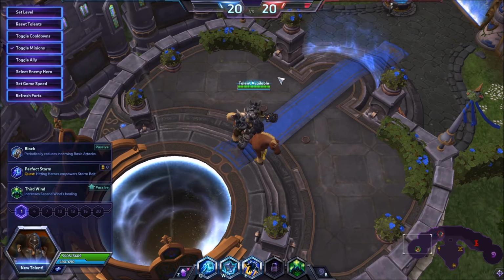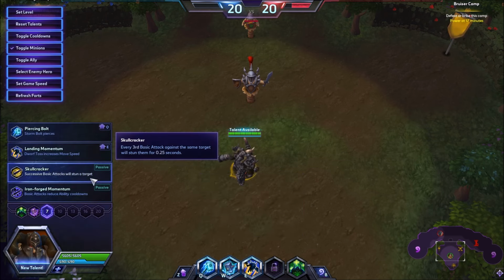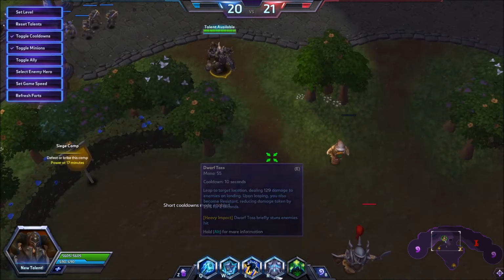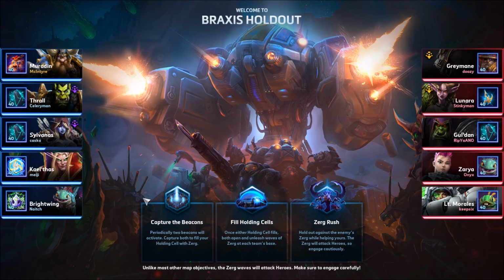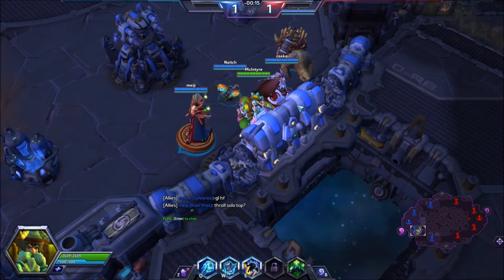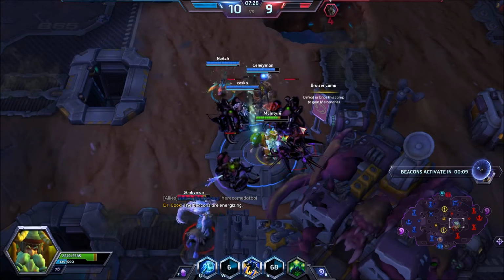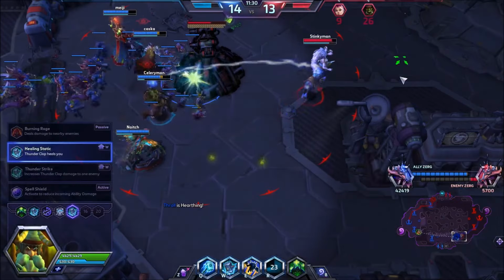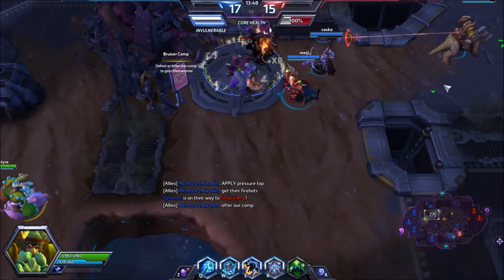McIntyre - Out'a m' way! - Muradin Guide + Gameplay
Finally decided to put out a video for the bearded axe wielding dwarf, there is still lots of depth to this hero but I hope it helps you understand the basic concept of what you want to be doing on him. Cheers guys let me know if this helped!